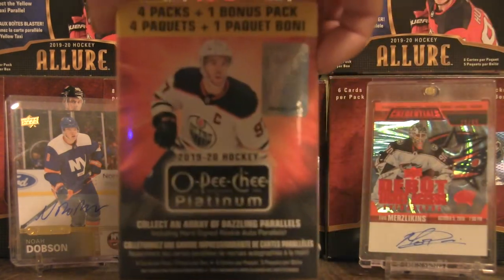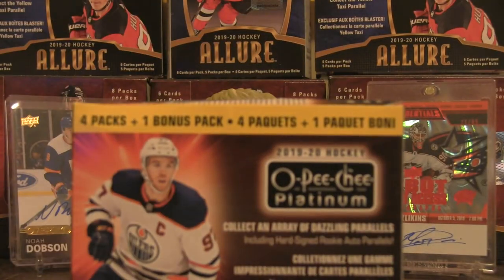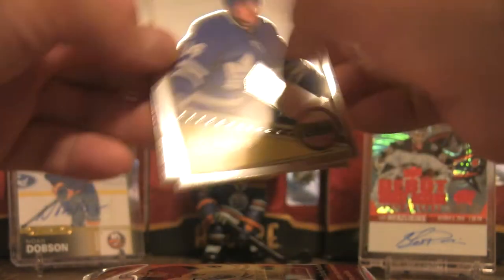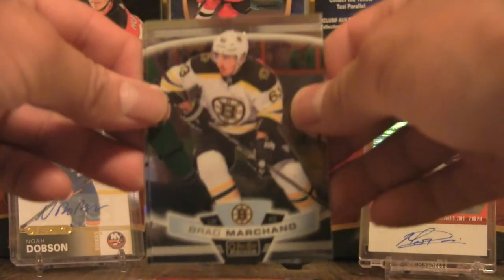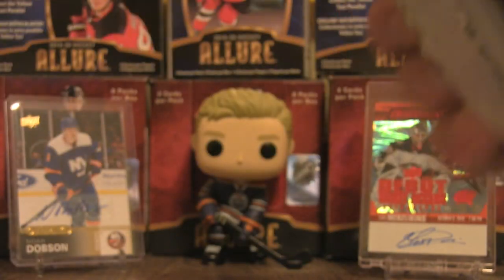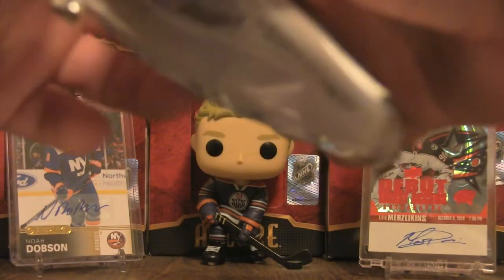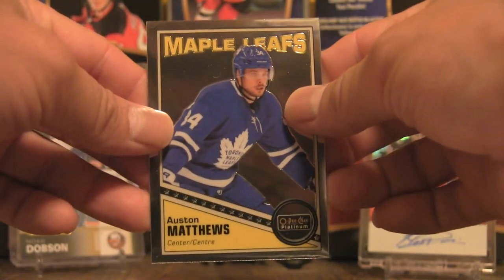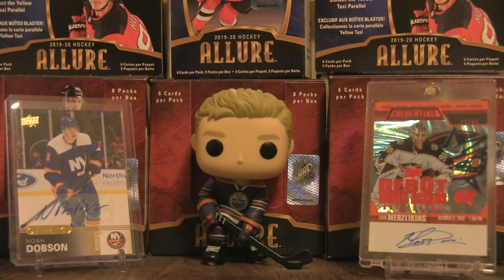2019-20 O-Pee-Chee Platinum Blaster | Violet Pixels Marquee Rookie Hit!!!!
I am opening up another blaster box of 2019-20 O-Pee-Chee Platinum. I am searching for rookie parallels, signatures and other rare inserts.